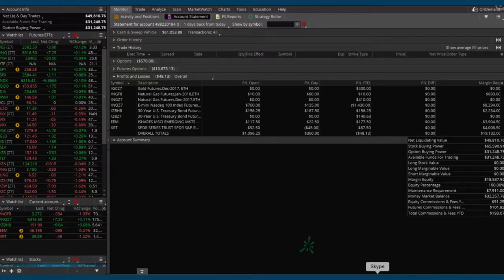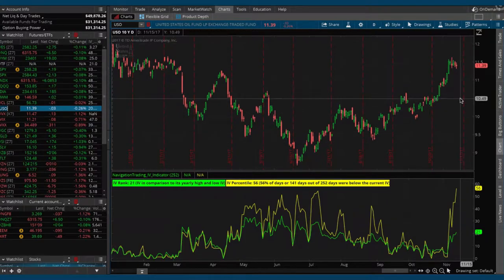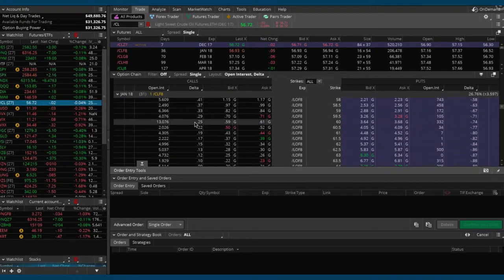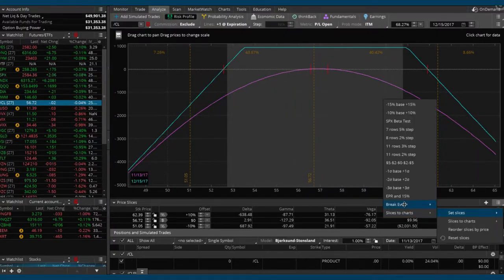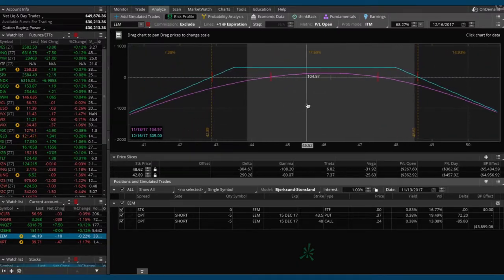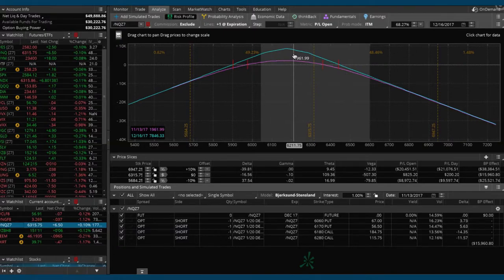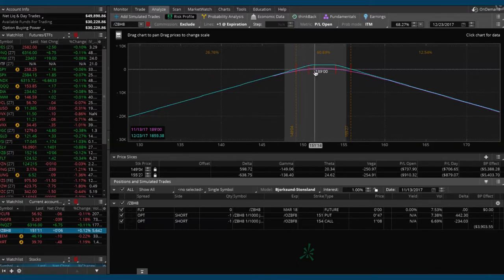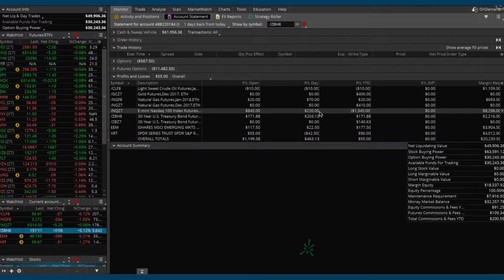Trading Options $50k Account Contest Winner - Coaching Session - 11/13/17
Congratulations To Matt King for winning our $50,000 Account Contest

Matt will be trading an account funded with
$50,000 of our money for the next 3 months

When the contest is complete, Matt gets to keep 50% of any profit!

We will be coaching Matt during this 3 month period.
Many of the coaching sessions will be recorded and posted
for the rest of the NavigationTrading community to view!

View the videos, and watch us coach Matt...
You might just learn something too :)

Here is the link to all of our coaching sessions with Matt

Happy Trading!